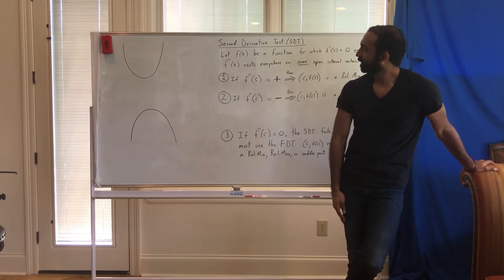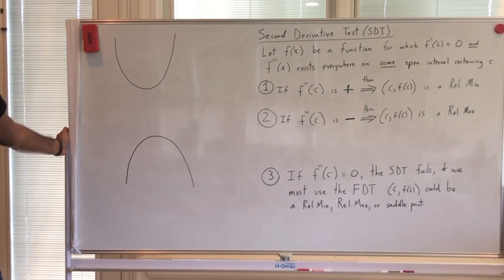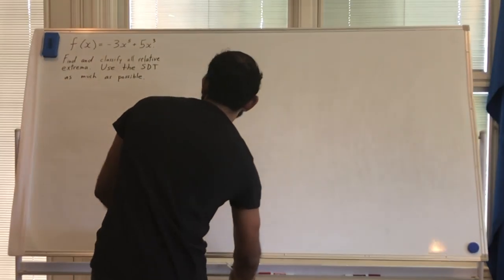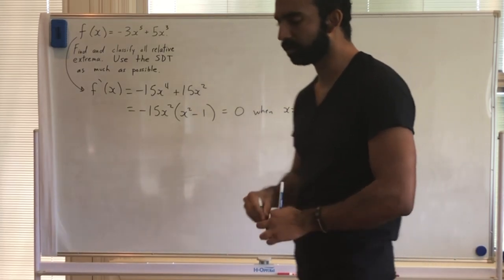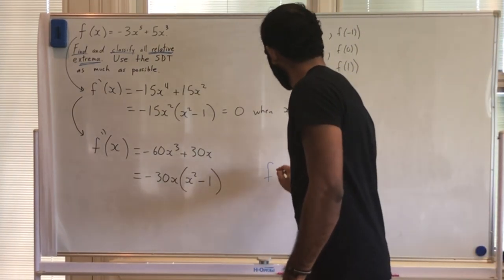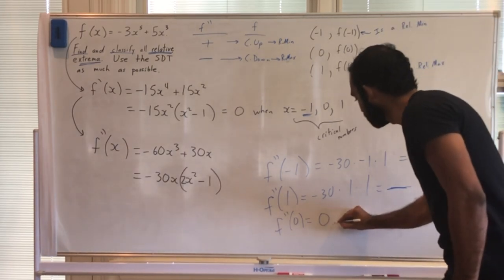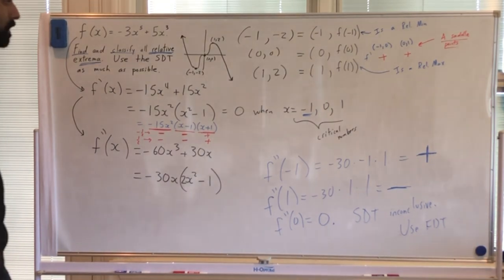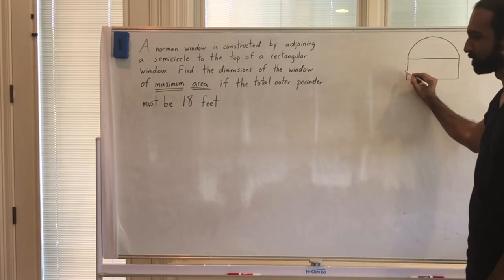The Second Derivative Test and Optimizing a Norman Window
Hey everyone, the norman window optimization problem starts at 19:07.

AP Calculus I
5/5/20